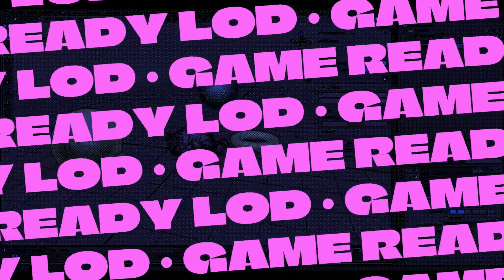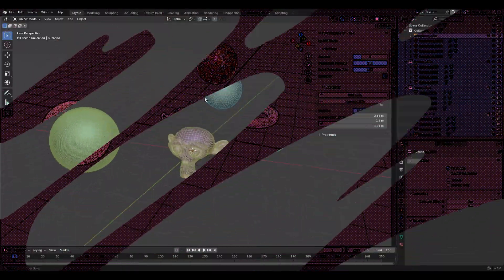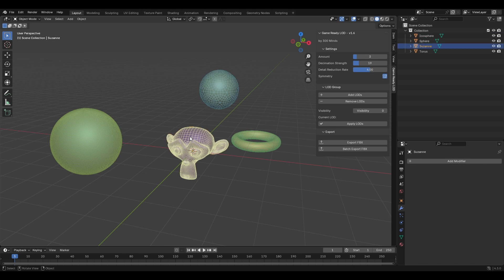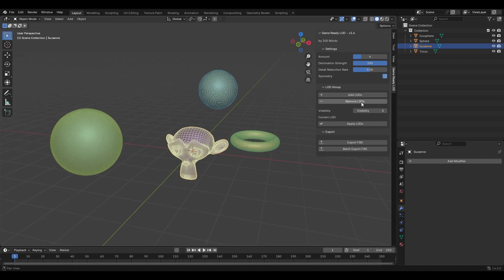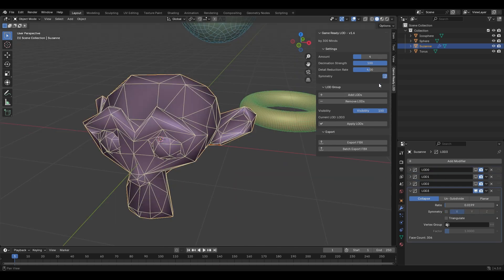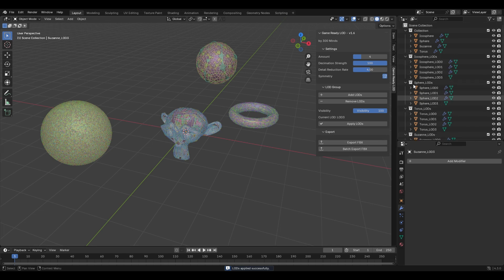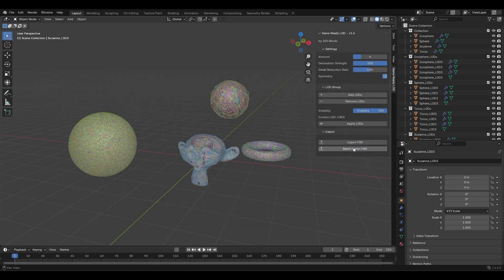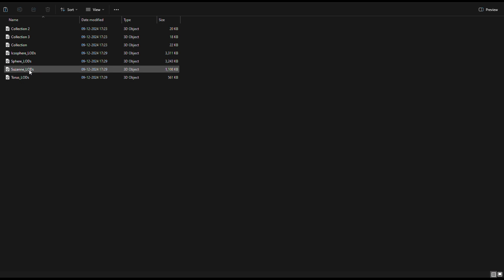Game Ready LOD Add-on for @BlenderOfficial Simplify LOD Creation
Streamline your game development workflow with the Game Ready LOD Add-on for Blender! 🚀

This powerful tool makes creating Levels of Detail (LODs) a breeze, letting you:
✅ Quickly generate LODs with customizable settings
✅ Preview and adjust visibility in real-time
✅ Apply LODs as separate objects in organized collections
✅ Export seamlessly in FBX format, including batch export

Whether you're developing real-time applications or optimizing 3D assets for game engines, this add-on is your ultimate solution!